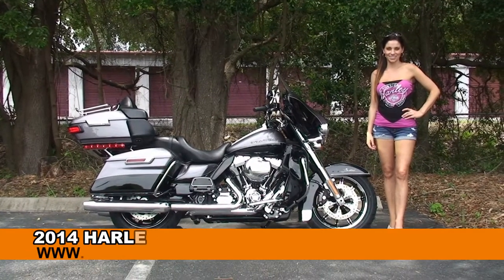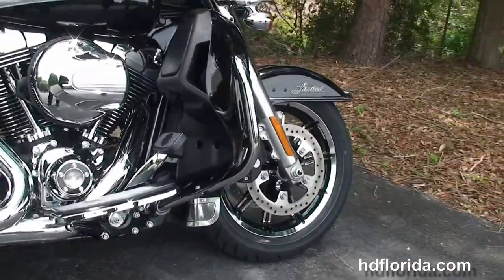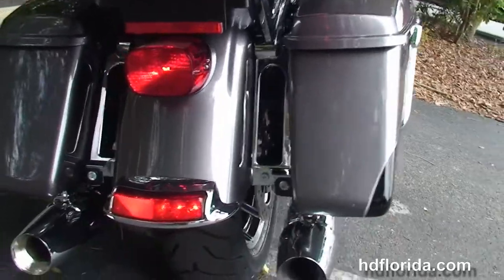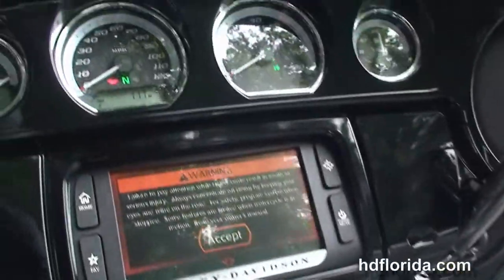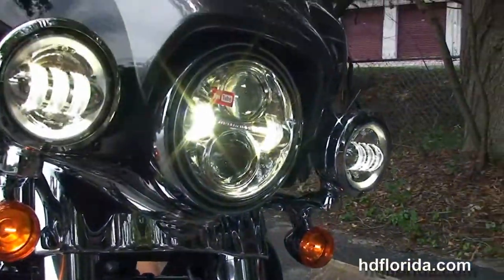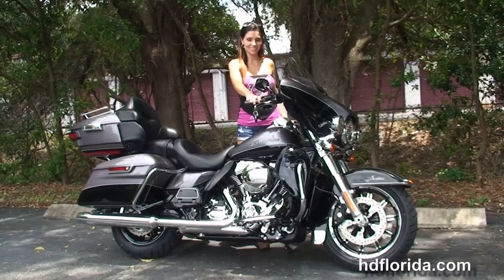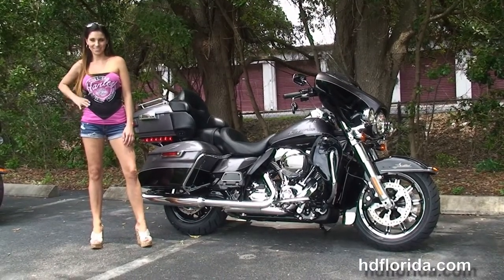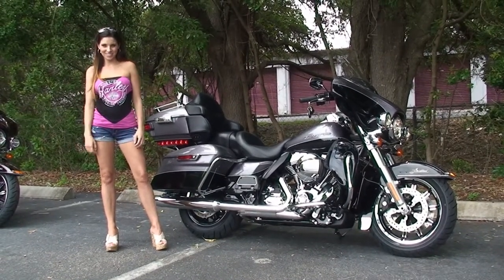New 2014 Harley Davidson Ultra Limited Motorcycles for sale - Tarpon Springs, FL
New 2014 Harley Davidson FLHTK Electra Glide Ultra Limited Motorcycles for sale. For more information on Price, Colors, Specs and Reviews

 Featuring: ABS, security, cruise control, heated grips. Charcoal Pearl / Vivid Black two tone

Stock# G14241